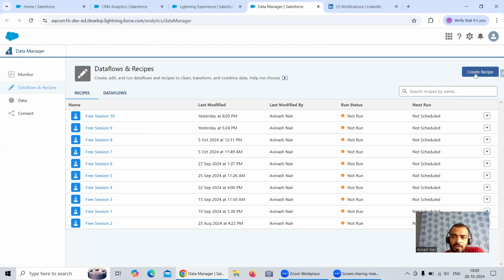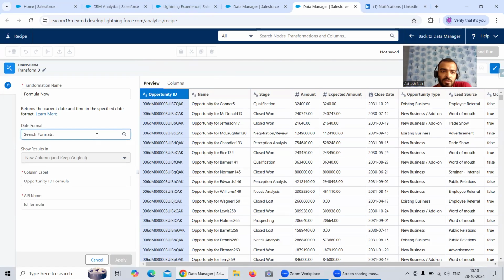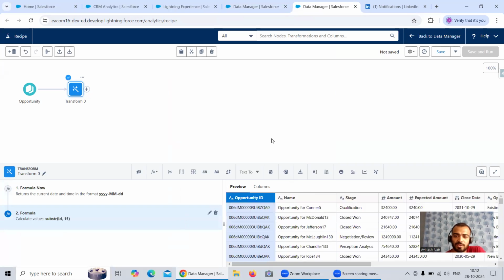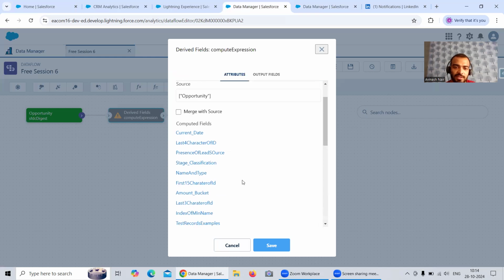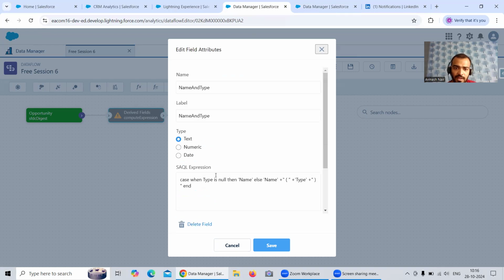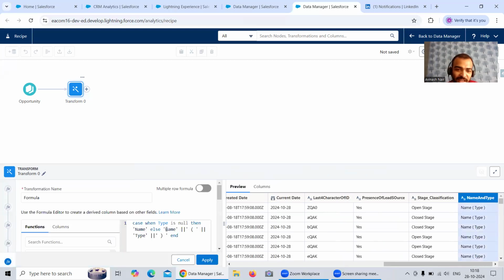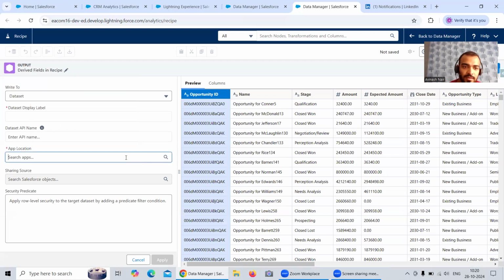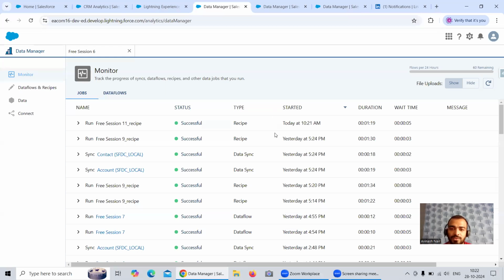Creation of 𝘿𝙚𝙧𝙞𝙫𝙚𝙙 𝙁𝙞𝙚𝙡𝙙𝙨 in 𝑻𝒓𝒂𝒏𝒔𝒇𝒐𝒓𝒎 Node in 𝓡𝓮𝓬𝓲𝓹𝓮 (Part 1)